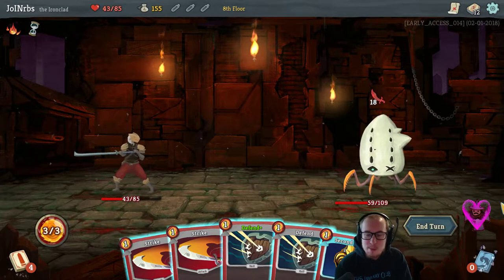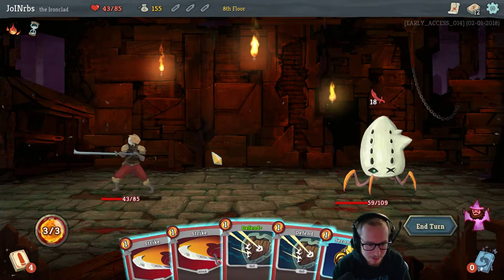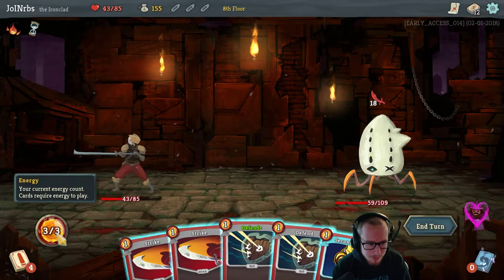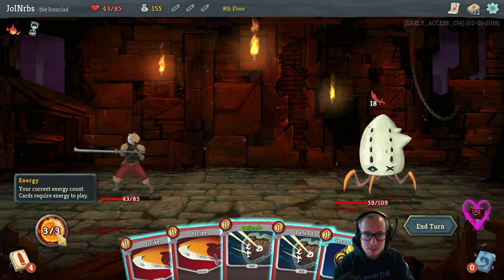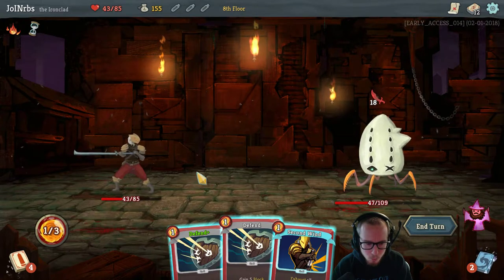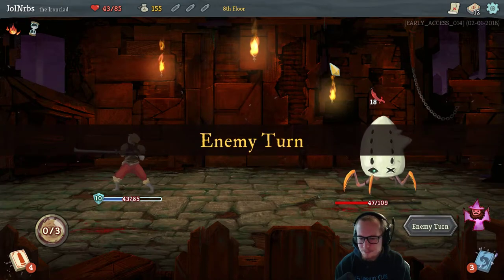Energy | Slay the Spire Tutorials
Tutorial series on the basic concepts in Slay the Spire.